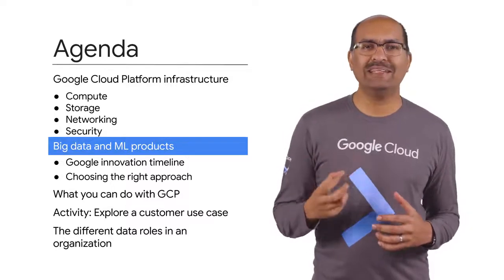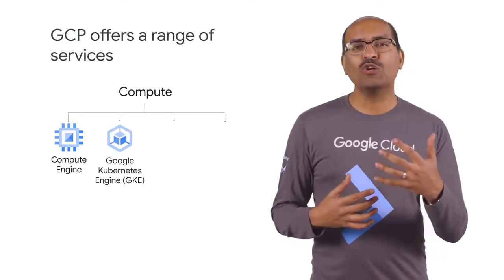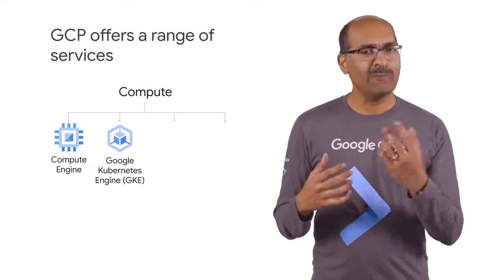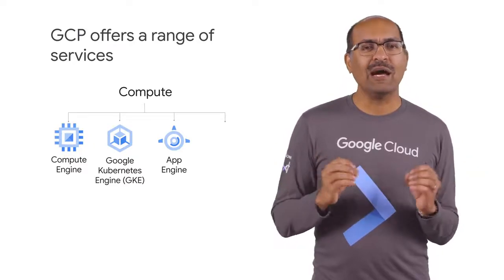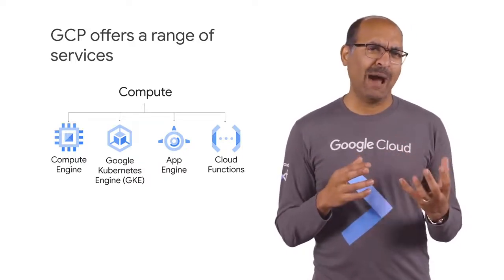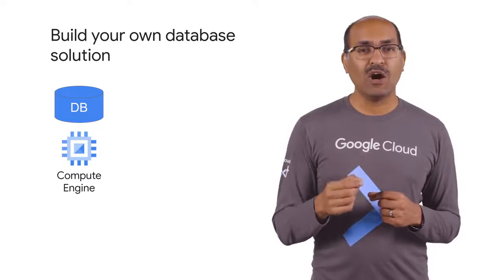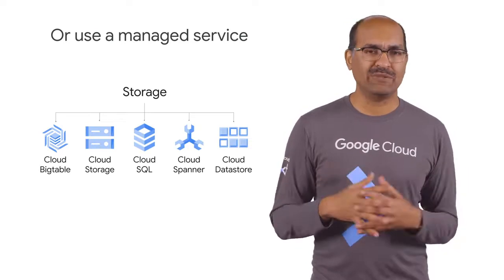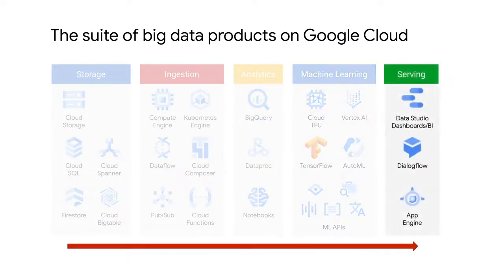1.11 Choosing the right approach | Introduction to the Google Cloud Big Data and Machine Learning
Introduction to the Google Cloud Big Data and Machine Learning Fundamentals Course